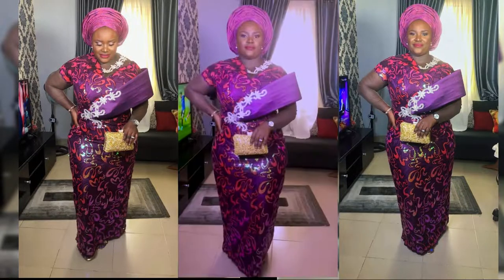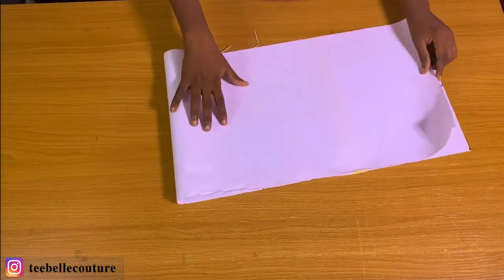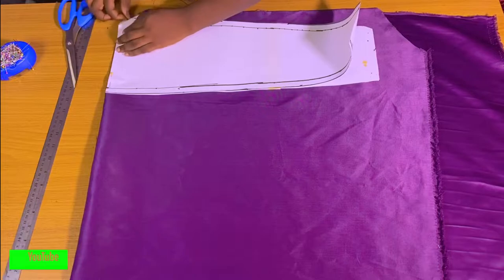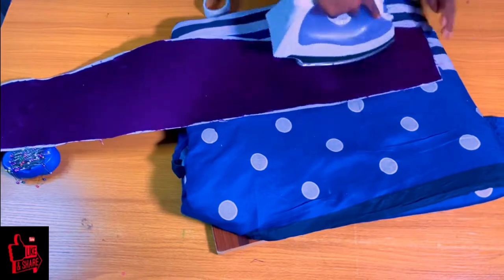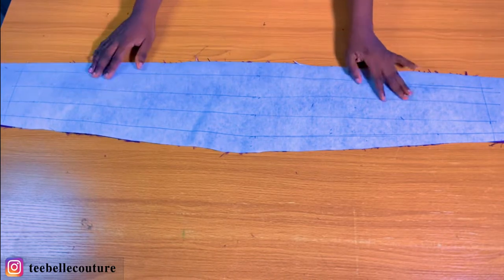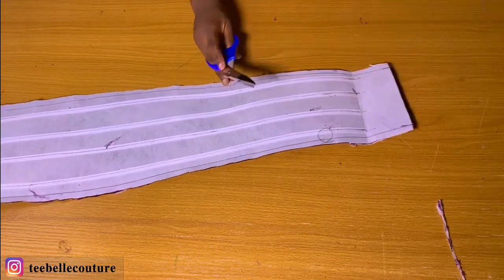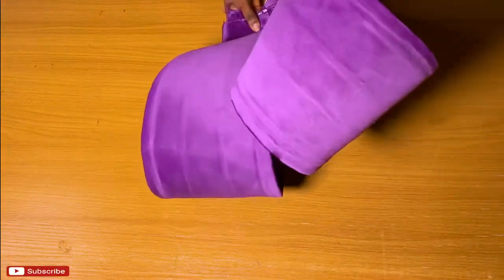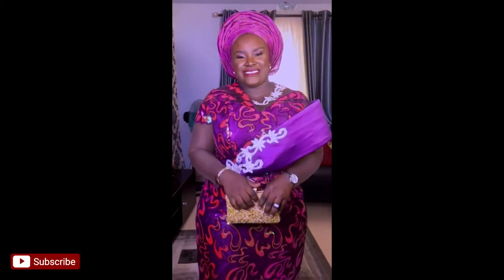Trendy Standing Cape ( aso ebi)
This short video shows you how to draft, cut and sew the popular Aso Ebi standing trendy cape.

It is an easy and simple tutorial, straight forward and beginners friendly.

You can try it out on your own and leave me a comment in the comment section.